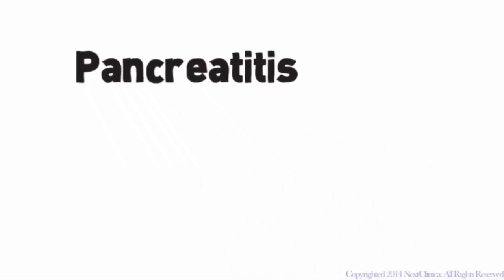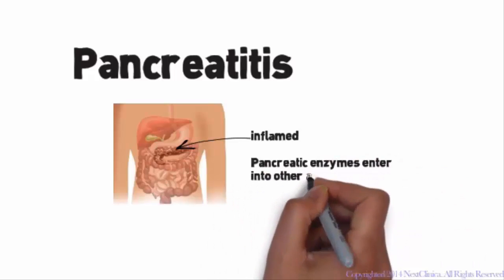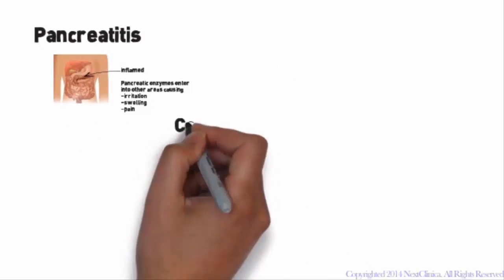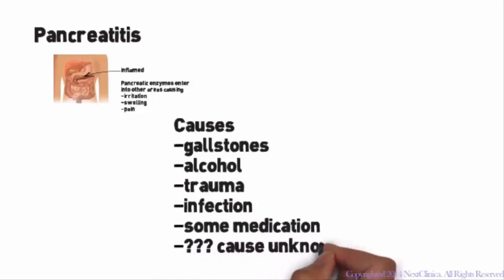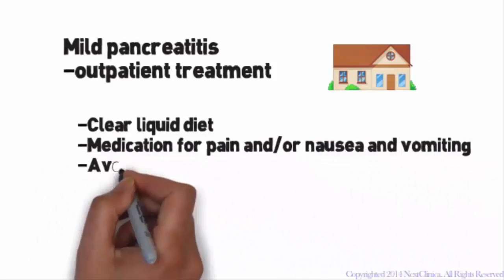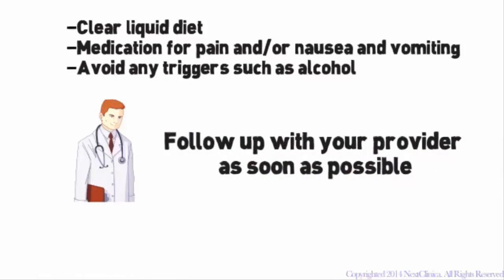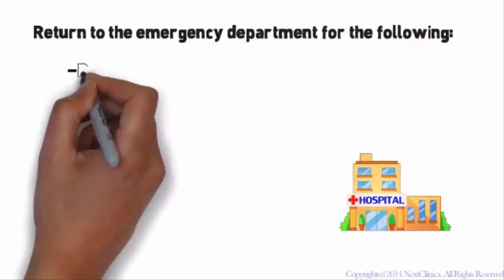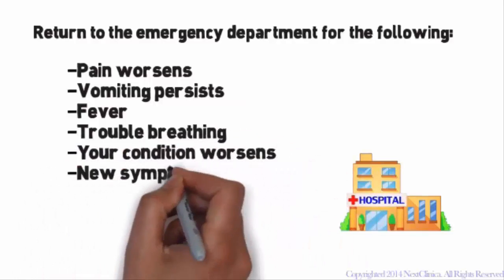Pancreatitis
This video contains aftercare instructions(basically instructions you receive after seeing your doctor or provider). These instructions are not meant to replace medical care and serve an instructional purpose only.